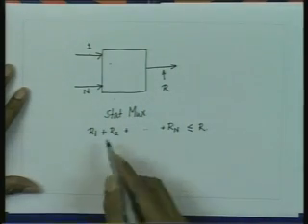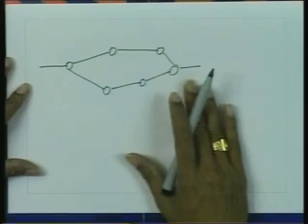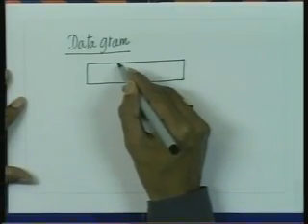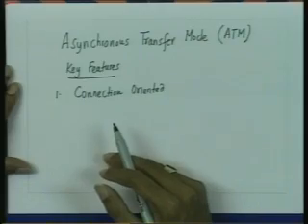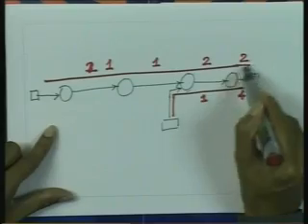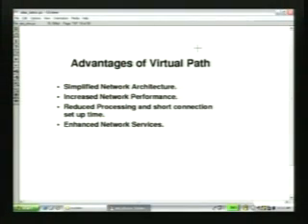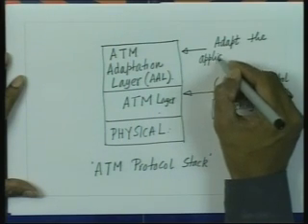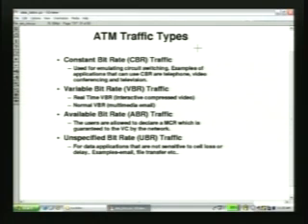Lecture - 2 Qos in Packet Switching and ATM